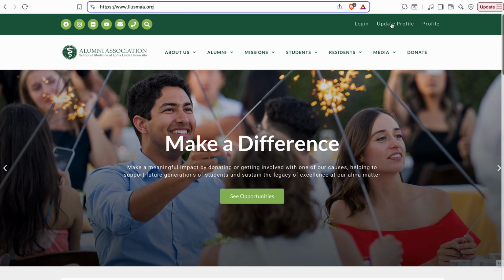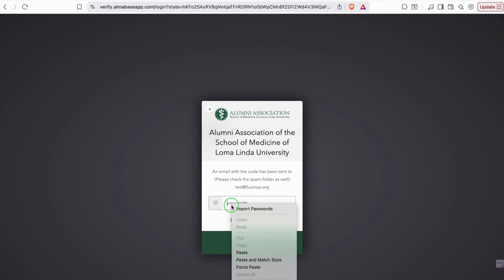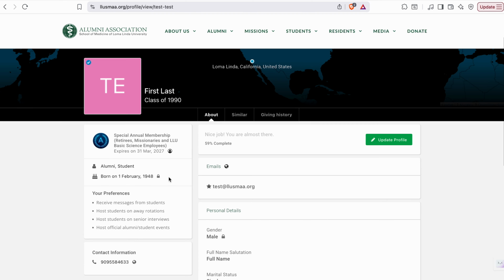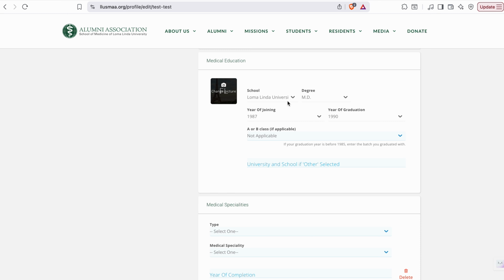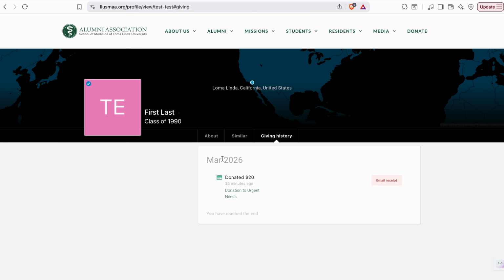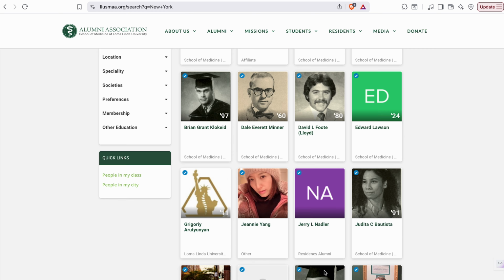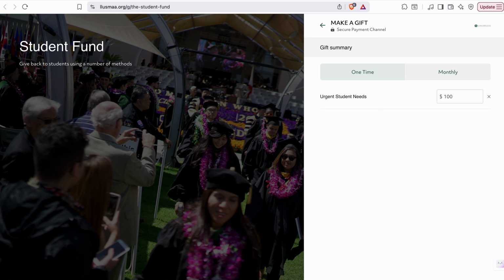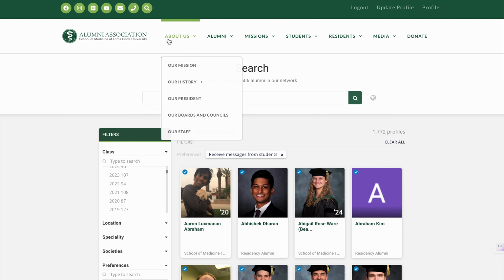Using Your Alumni Association Online Profile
A video tutorial of the benefits of updating your alumni profile and using it to sign up for events, make donations, and volunteering to help.